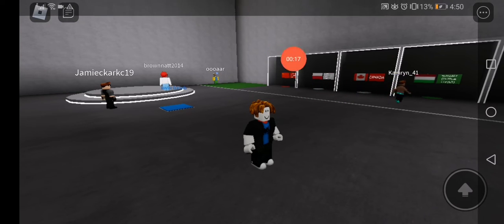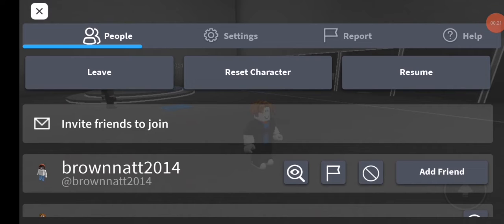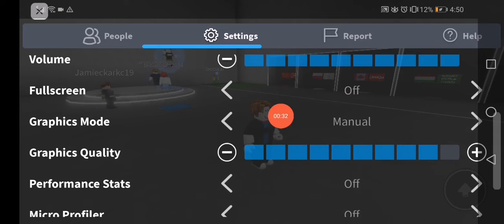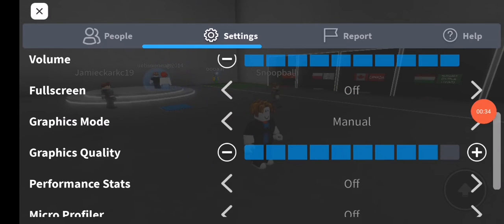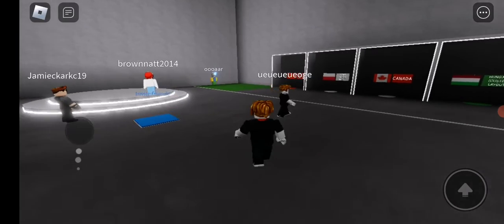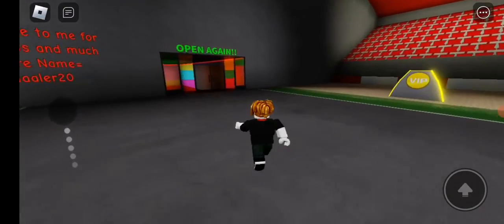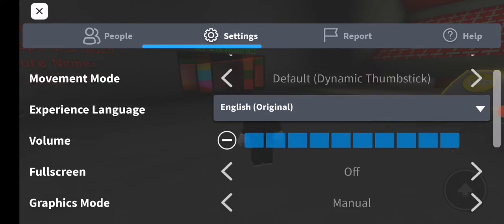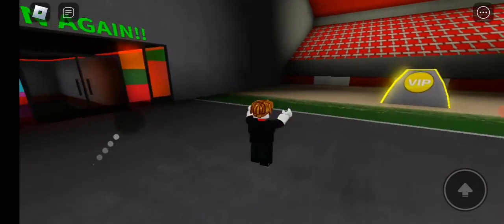How To Easily Fix Lag & Boost FPS In ROBLOX Mobile Phone - 2022 [ Fast & Simple Tutorial ]